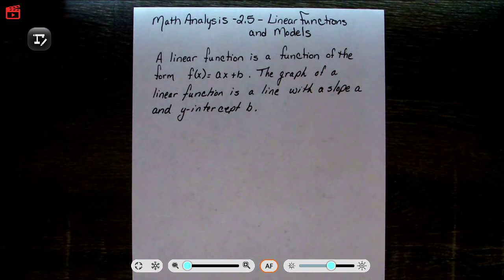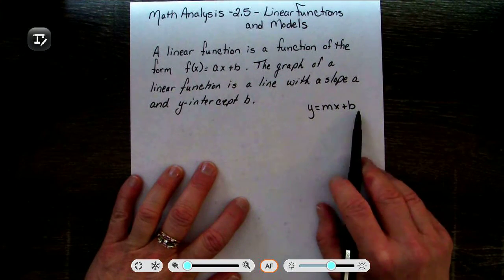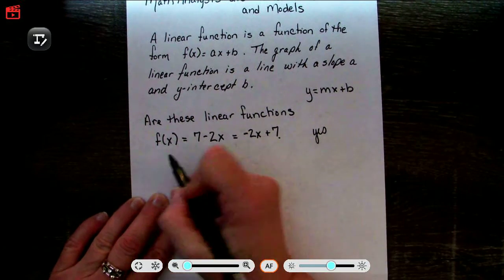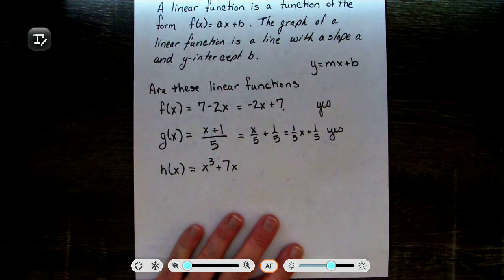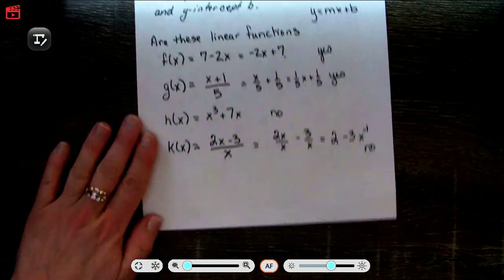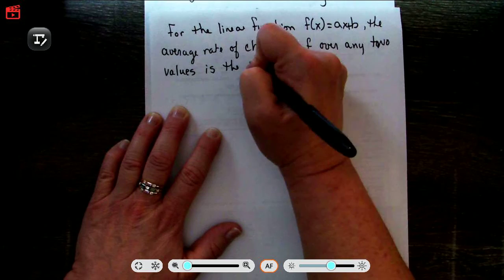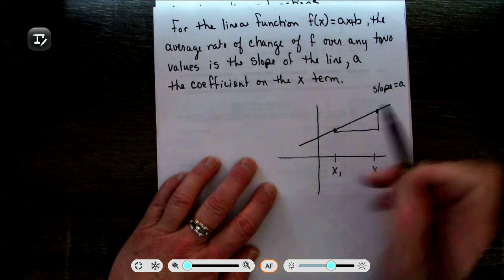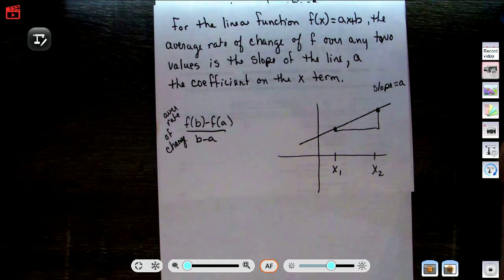Math Analysis 2 5 The Linear Function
This video introduces the linear function and explains that it is something we already know a lot about